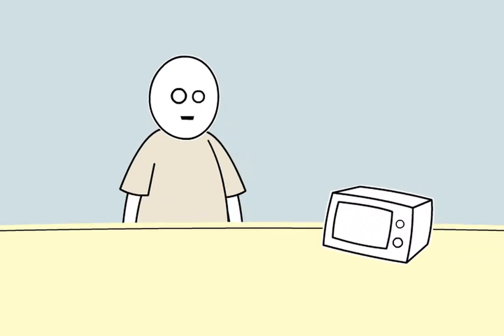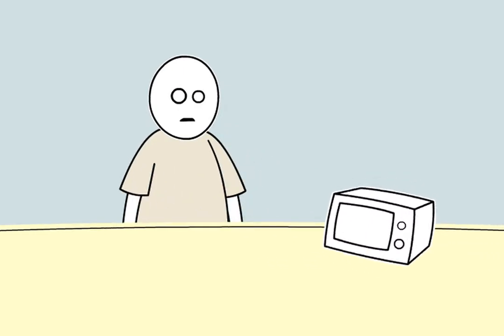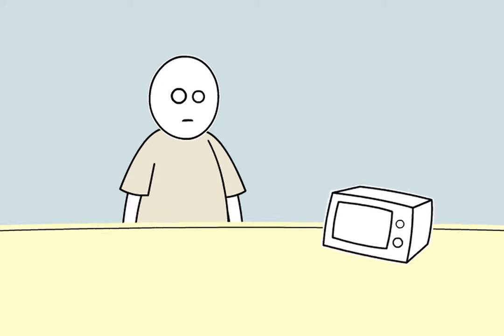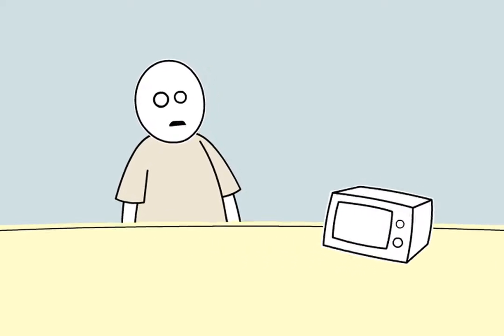Toaster Oven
This is a strange old cartoon a friend and I made for no real reason.